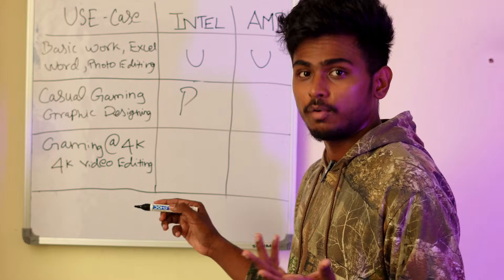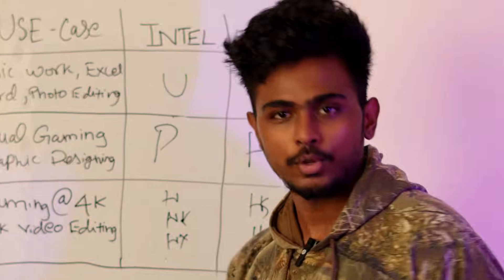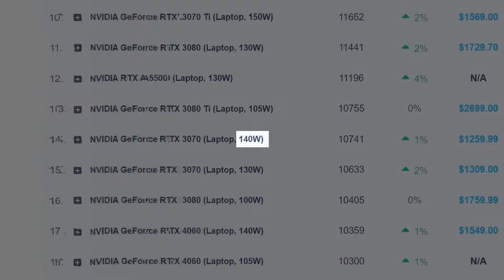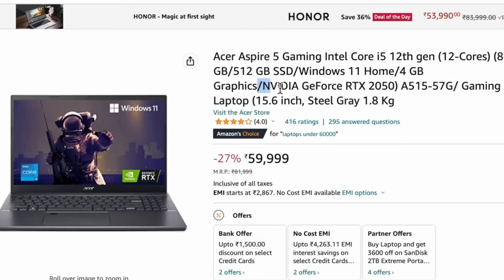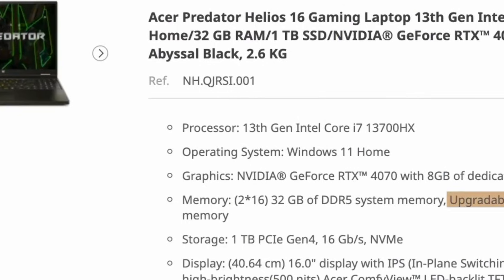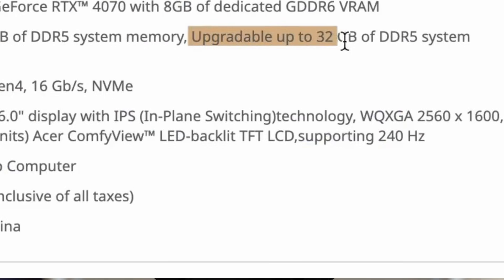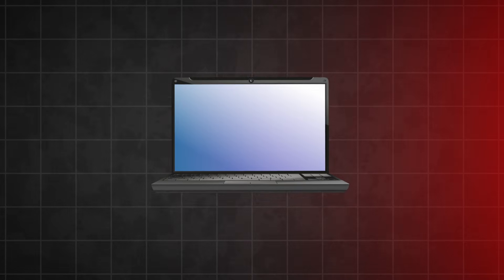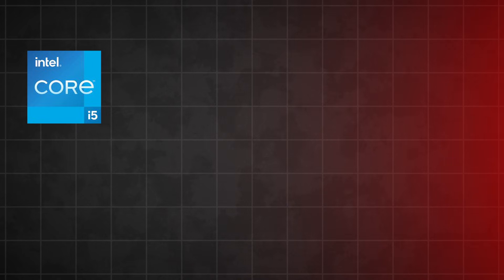WATCH THIS Before You Buy A Laptop in 2025!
Learn to Edit Videos Like a Pro

 In this video, I have discussed the important factors to consider before buying a laptop for casual/office use, gaming, video editing, 3D designing, and much more.